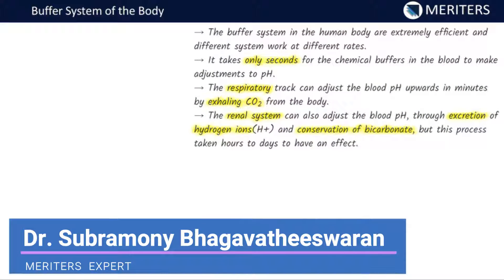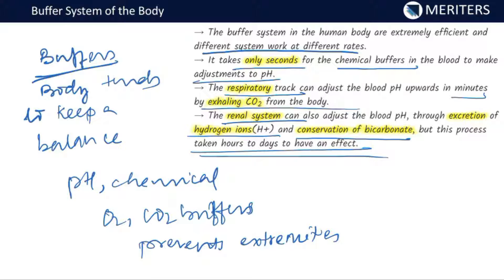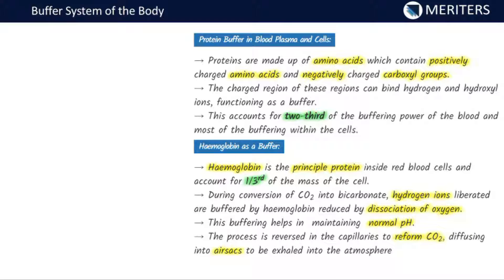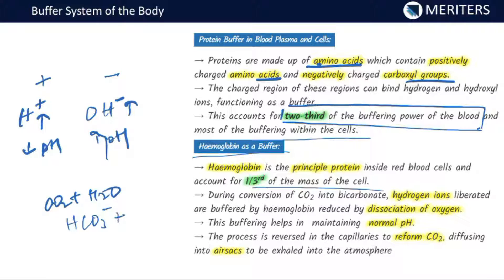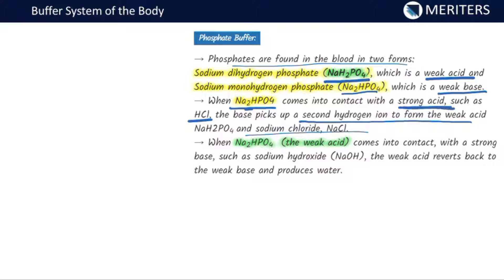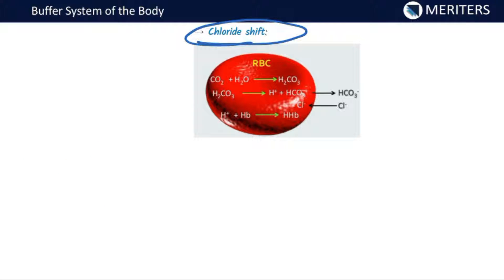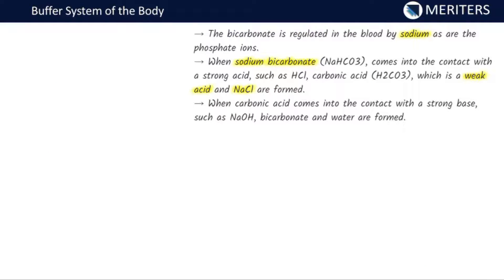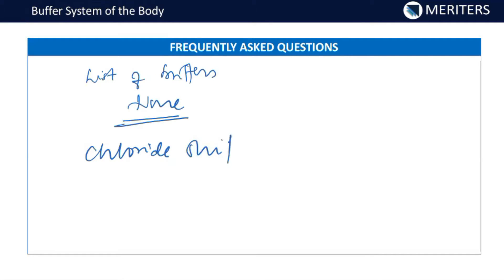NEET MDS | INI-CET | Medicine | Acid base balance disorder | Buffer System Of The Body | MERITERS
In this video, Dr. Subramony has covered Buffer System Of The Body with a focus on NEET MDS and INI-CET